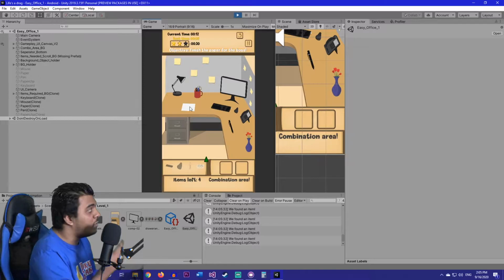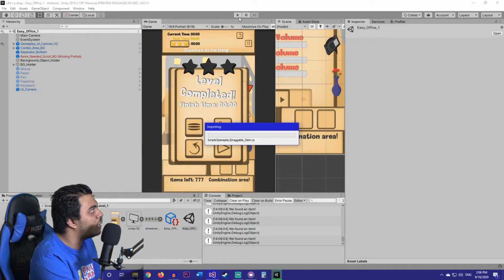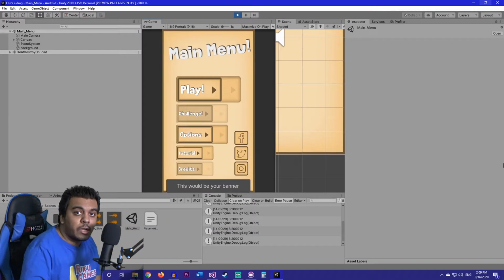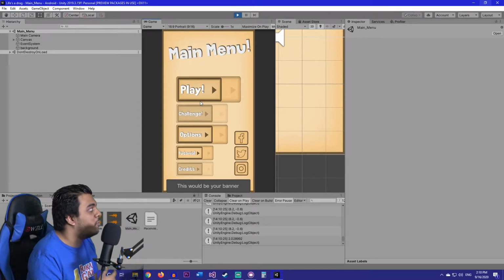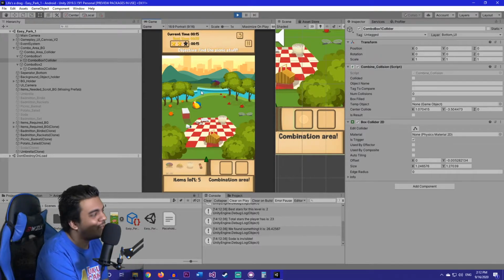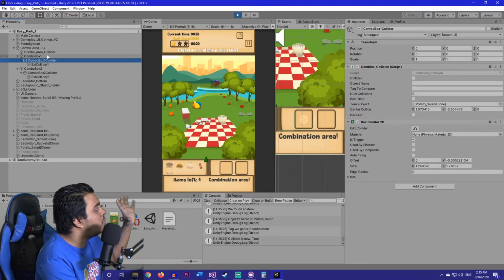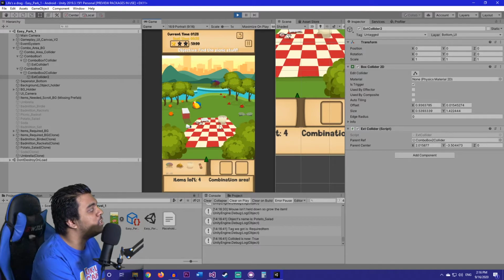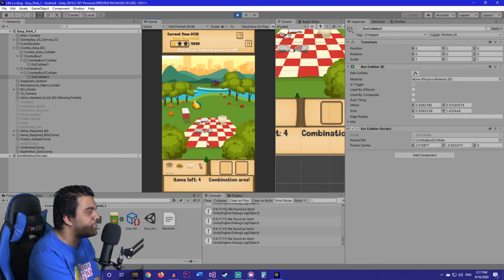Life's a drag devlog #5 - Glitch fixing!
In this devlog, RZ brings up an important topic in that of glitches. Glitches will always be present in games, but as a developer it's important to try and fix as many of them as possible to give the players a smooth experience. Let us know what you want us to talk about in the next devlog in the comments below!